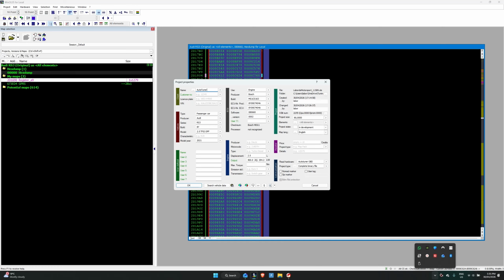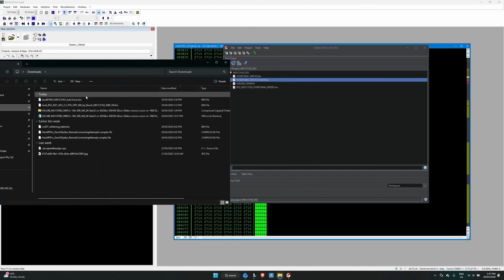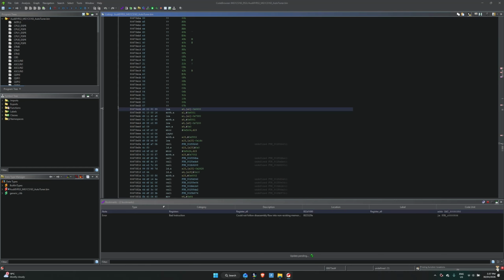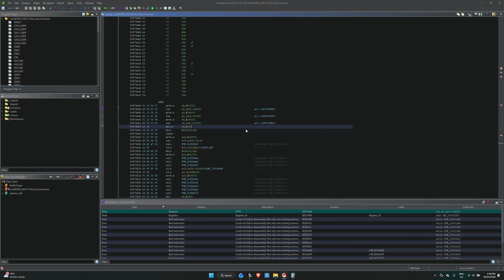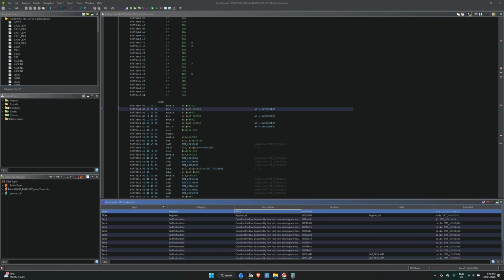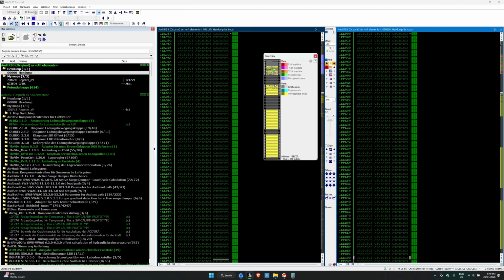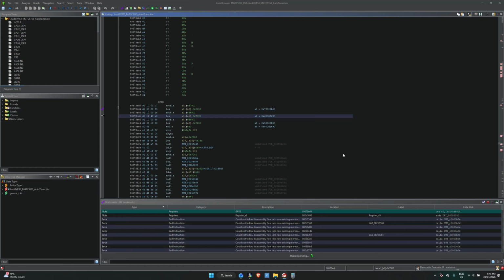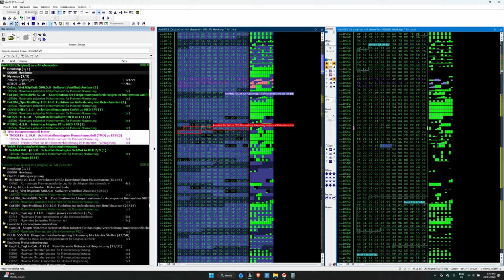RS3 8Y: ASW + Calibration Advanced Explanation by Josh @ LabordeFiles.co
AutoTuner now supports both ASW and Calibration flashing via the AT Tool and AT One on the Audi RS3 (8Y) 2.5 TFSI engine. But what does that mean?

Josh Laborde, an AutoTuner user, calibrator, and custom function writer at LabordeFiles.co, gives an indepth overview of the advances this brings to the platform.

At a high level, the calibration area of the binary is what a tuner modifies when tuning the engine as this area contains all of the maps and values that are used to produce the desired output of the engine.

The ASW area of the binary is the software that runs the engine and references the various maps in the calibration area. Having access to modify the ASW gives advanced reverse engineers the ability to write their own code functions, such as map switching, flex fuel integration, rolling anti-lag, and more to bring new and exciting functionality to the platform.

Just want to learn the basics? Josh has put together another video with just those details and you can find it